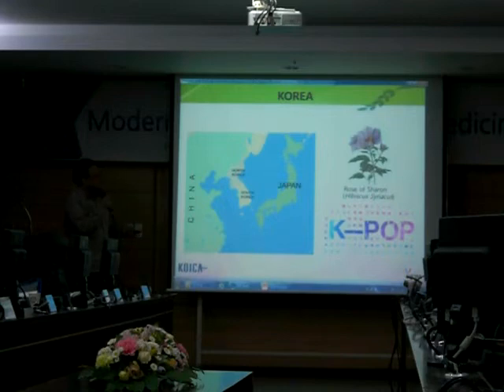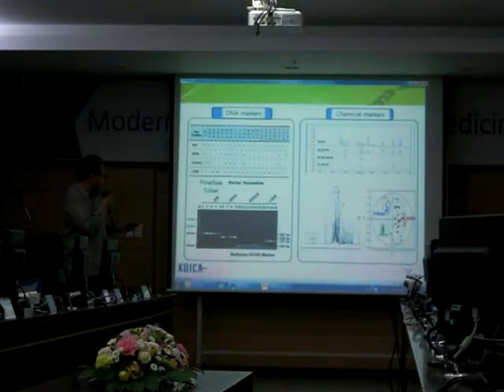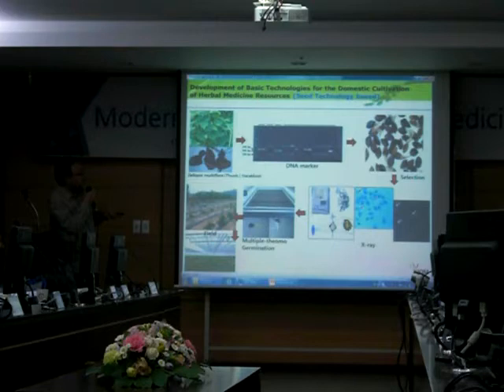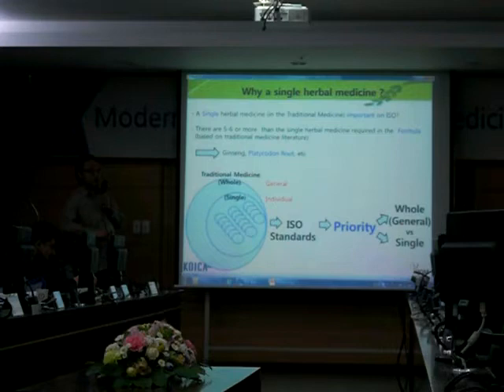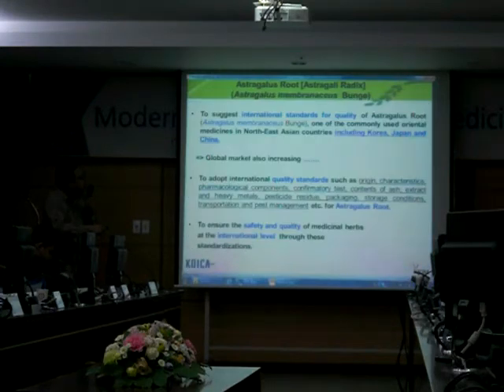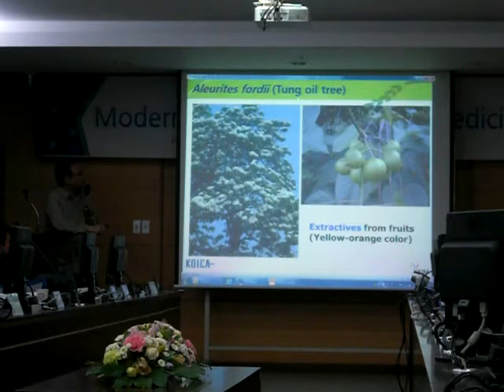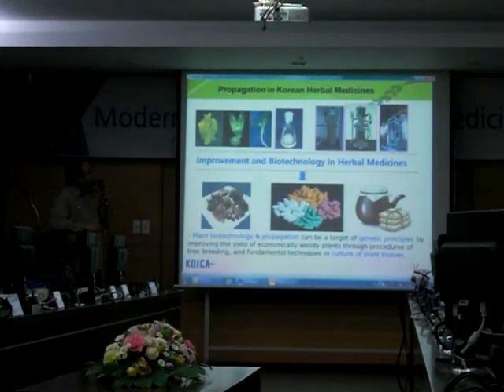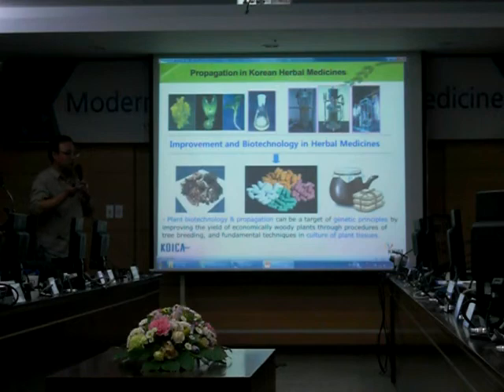UST & KOICA (English Presentation) by Dr. Youngmin Kang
UST 세미나 강연 및 KOICA 공개 강의 발표
한국한의학연구원 강영민
(과학기술대학원대학교 한의생명과학전공 겸임부교수)
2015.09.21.